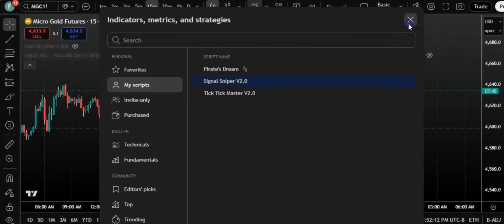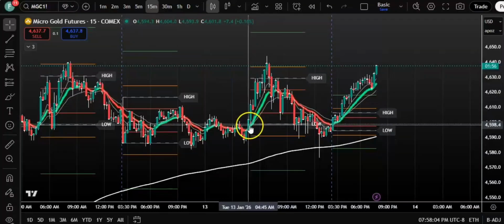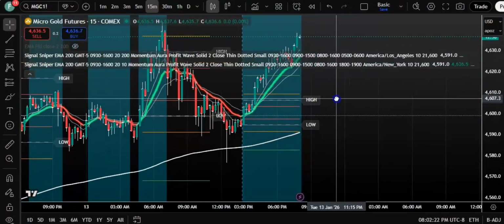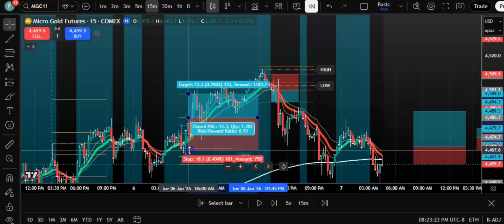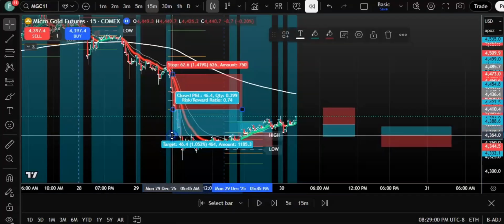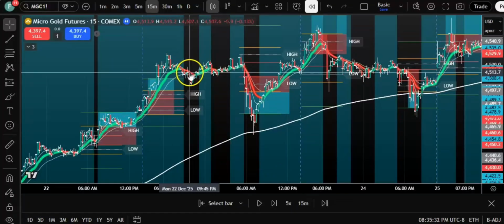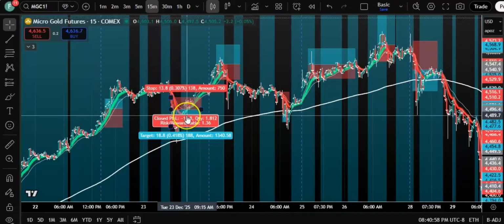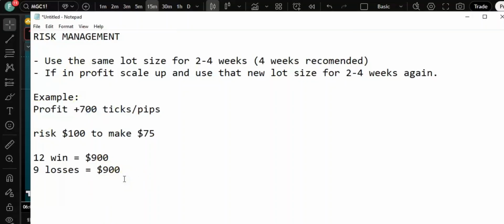Gold Fib Strategy VIP Training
Gold Fibonacci Strategy works for futures and forex brokers.